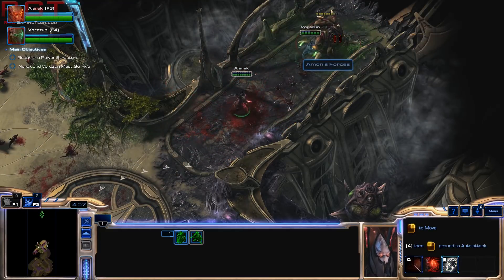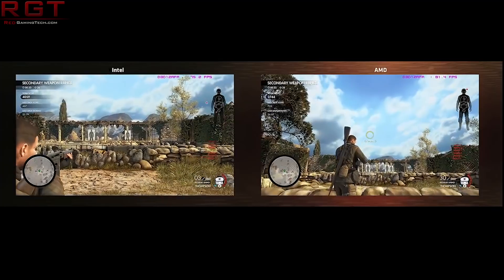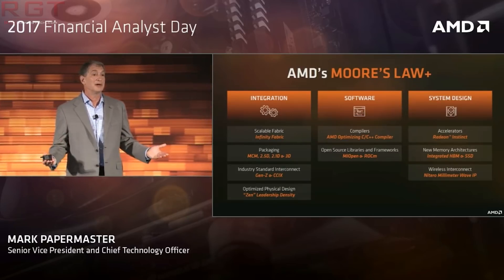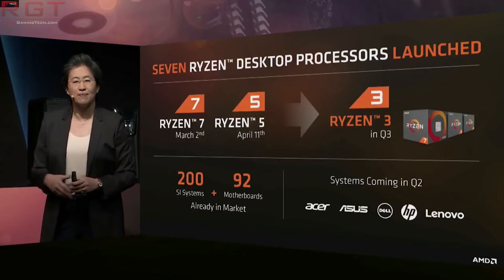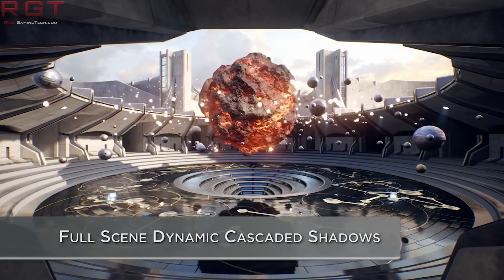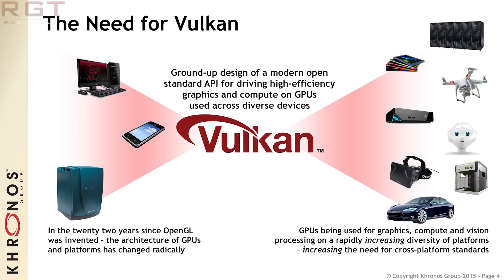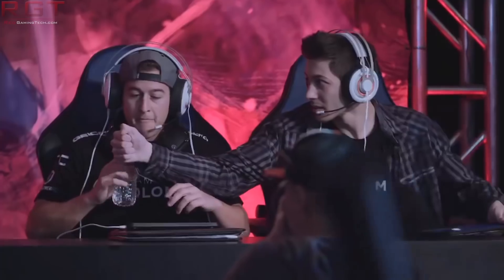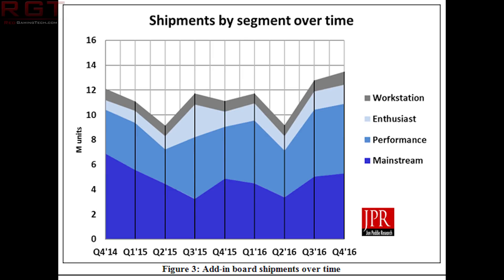AMD Fenghuang APU 28 CU, 2GB HBM2 | Intel Cut Inside Program Funding AMD Backs Vulkan API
AMD's newest APU, known as Fenguang features 28 compute units, possibly HBM2 and 8 CPU cores. This huge processor will be one of the largest produced, particularly for the desktop.

AMd have also bet big on the Vulkan API, with the company standing firm in its belief that an upcoming list of games will be incredibly compelling

Intel will be cutting funding for its iconic Intel Inside program, which has been used for marketing for over 26 years. This could likely see a price rise for OEM's and system builders.